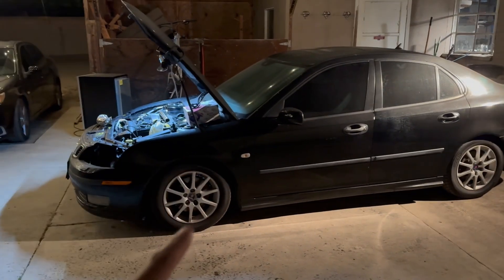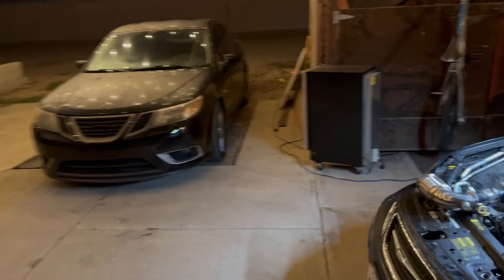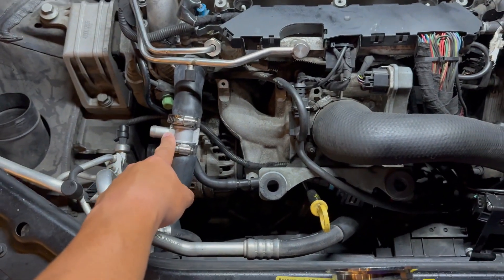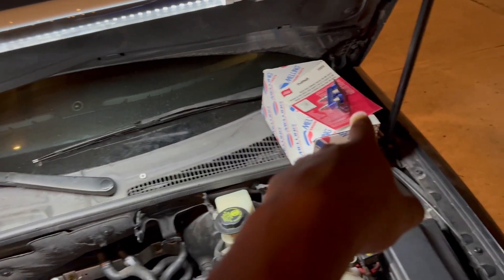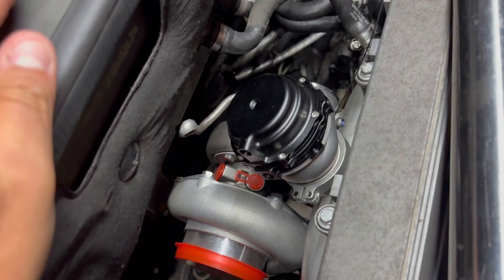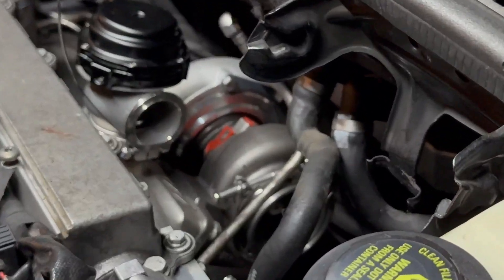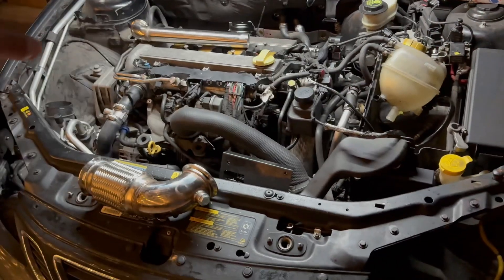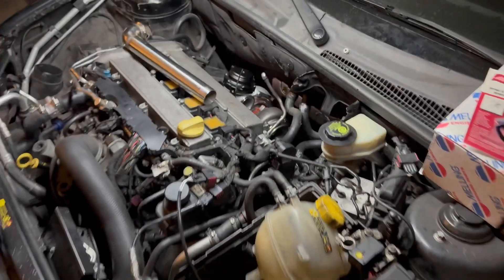Saab 9-3 2.0L Big Turbo Build (Part 0) - 500hp under $1500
Stock B207R engine
F40 6-speed manual transmission with stock clutch (not for long)
Stock camshafts and valve springs
Ebay GTX3582 Turbo
Deatschwerks 95lb/hr Bosch EV14 17U-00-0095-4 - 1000cc injectors
ZZPerformance LNF Cobalt Turbo Manifold
Ebay 44mm 'Tial' style wastegate - v-band dump tube from ebay